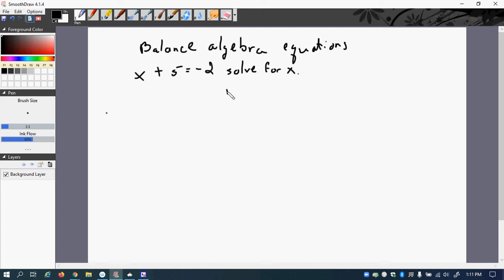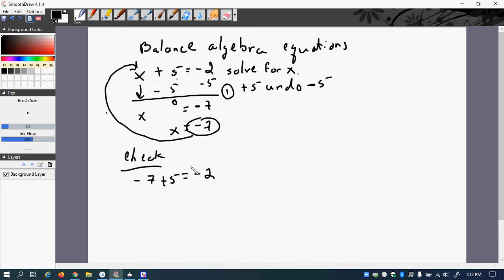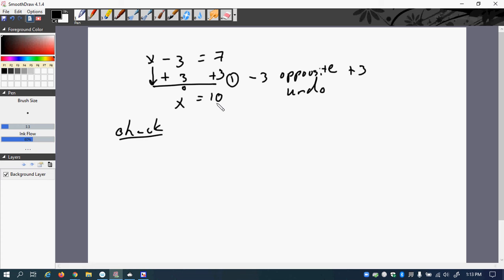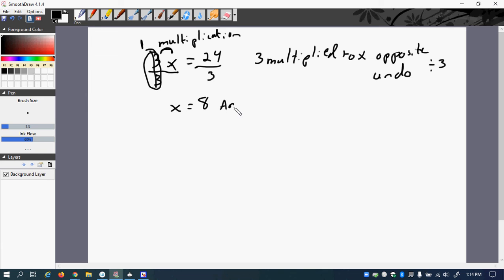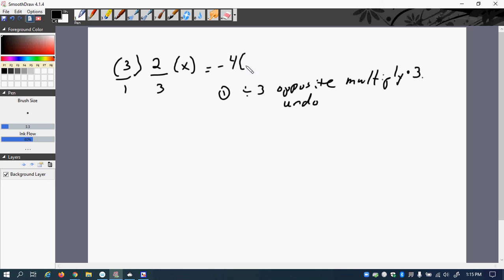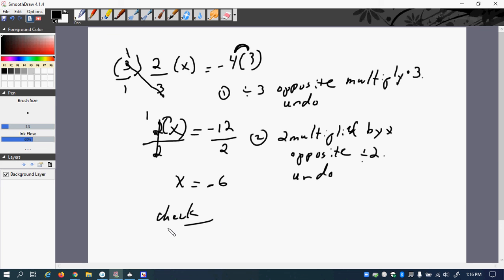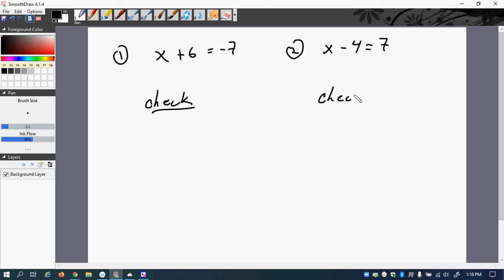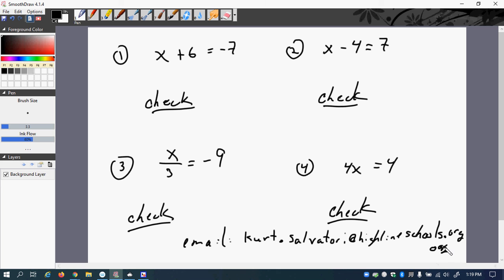Basic balancing of equations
Basic balancing of equations and how to check your answers.